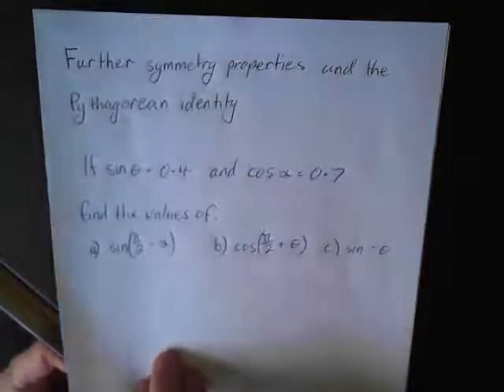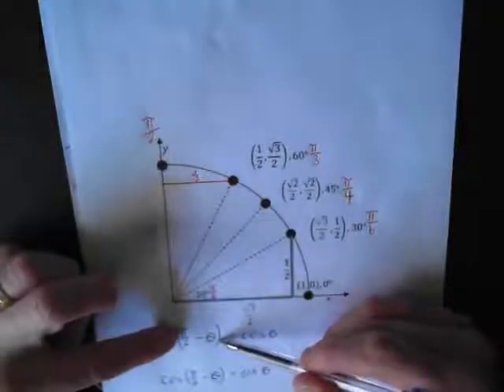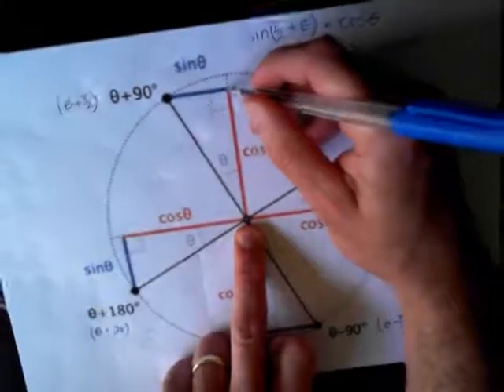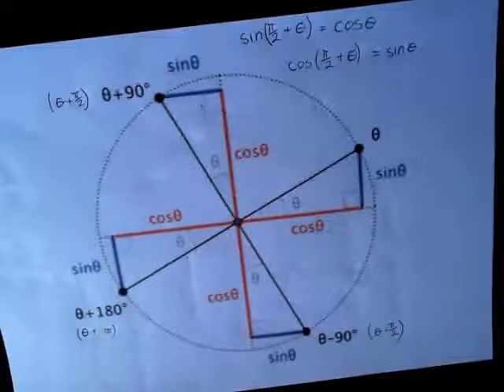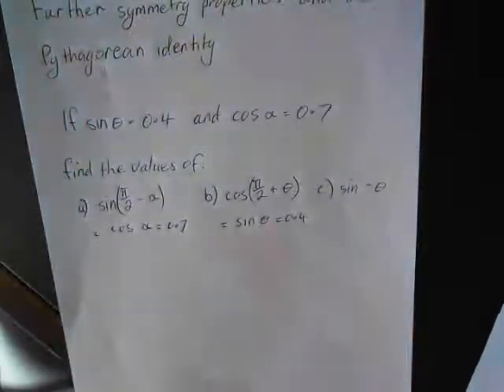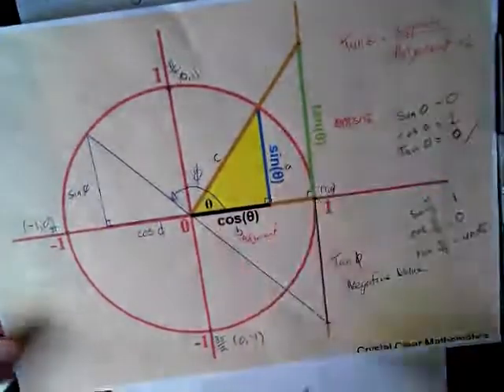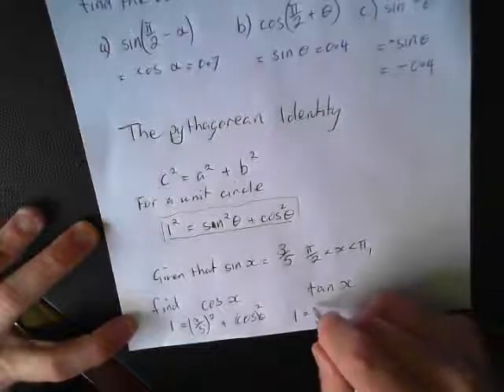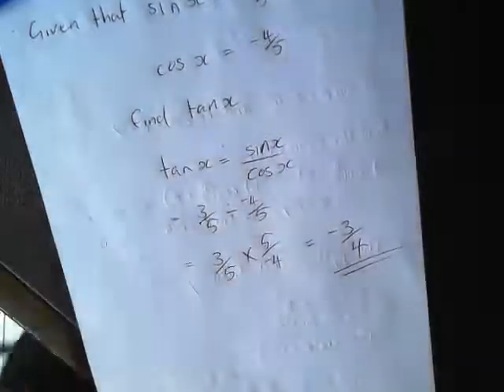Exercise 14 K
VCE Unit 2 Mathematical Methods
Further symmetry properties of the Unit Circle and the Pythagorean Identity